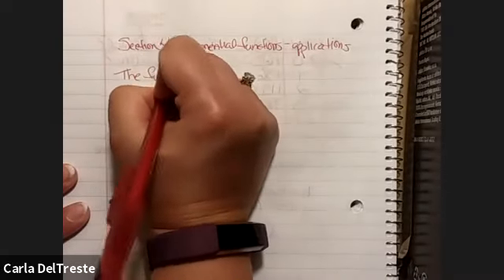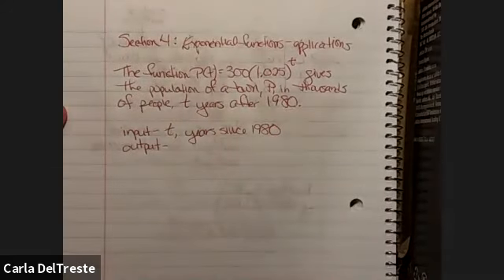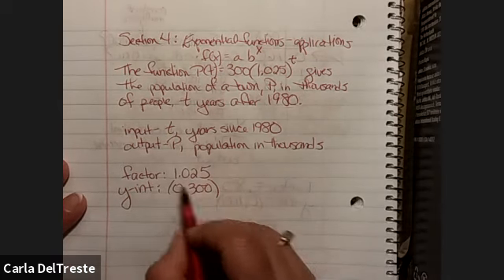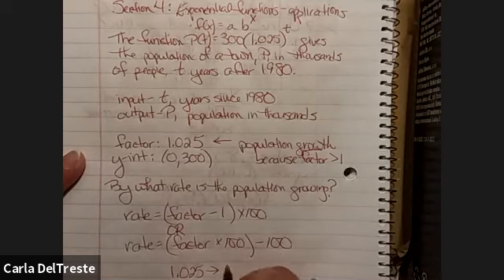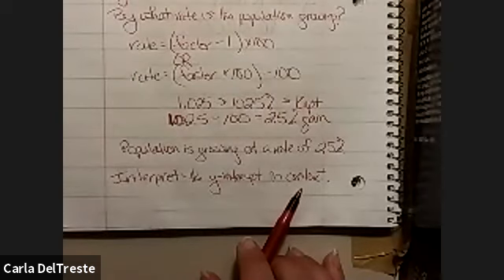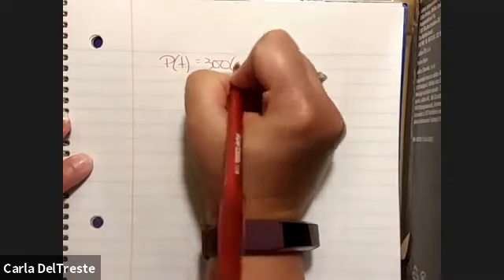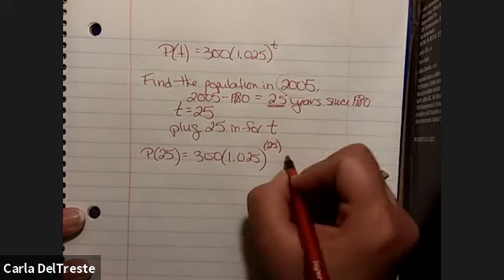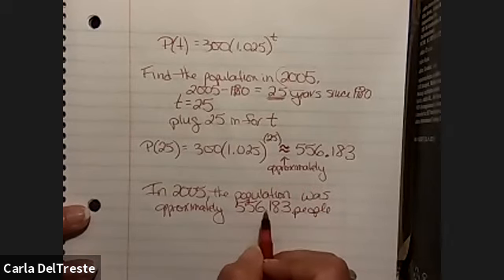Section 4 part 2 - exponential functions application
This video is the second part of the section 4 video (exponential function application) for MAT094/8 at DCC.